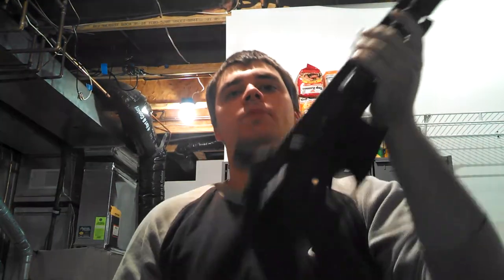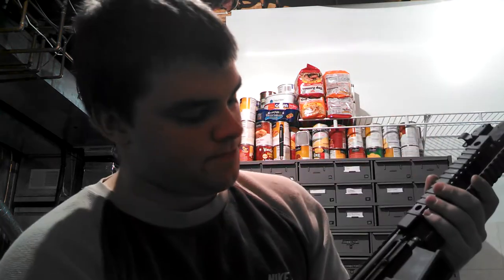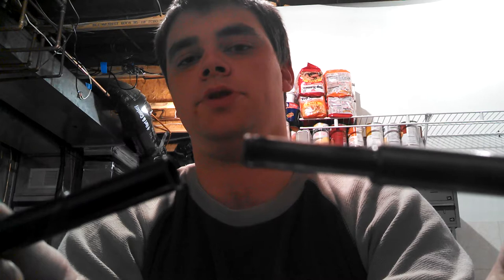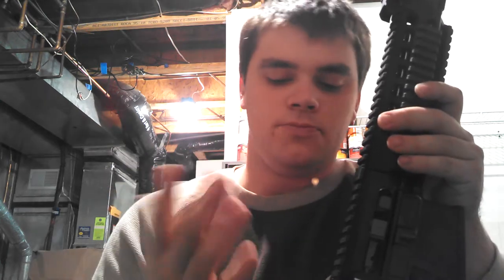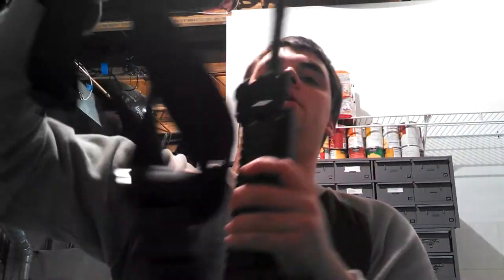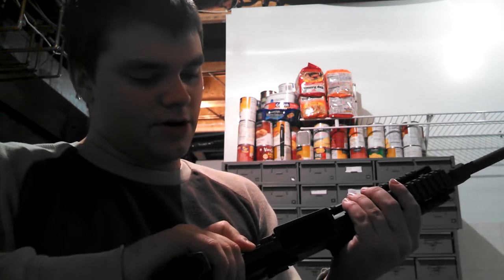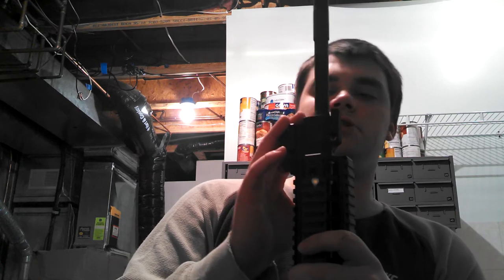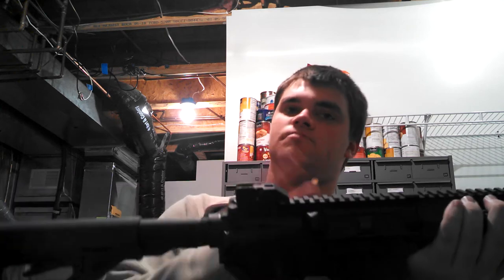Sig 516 review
A review on the sig516 and my thoughts on the quality and performance of the rifle